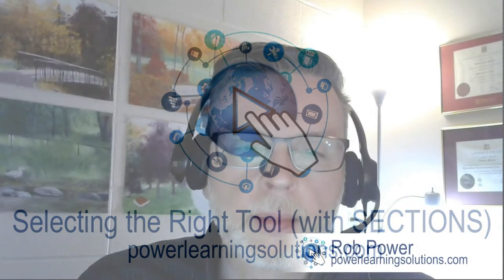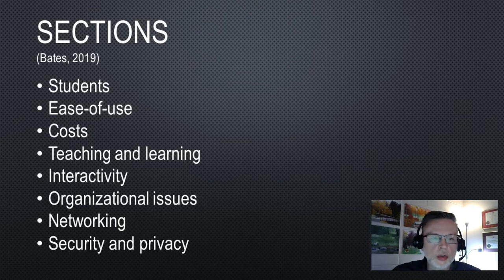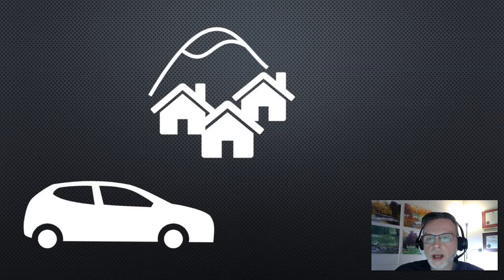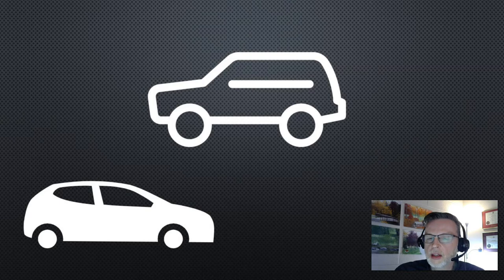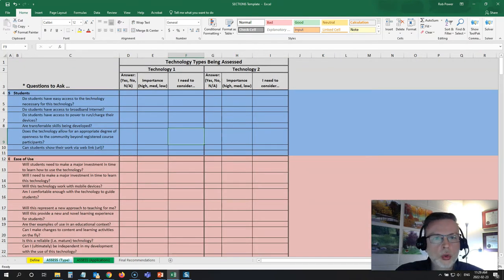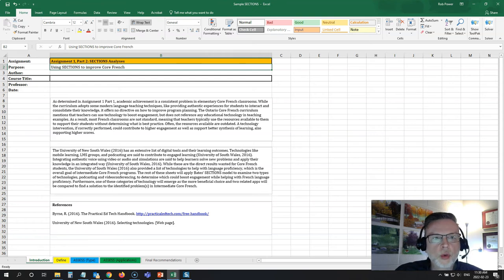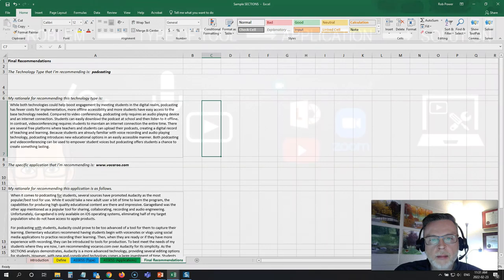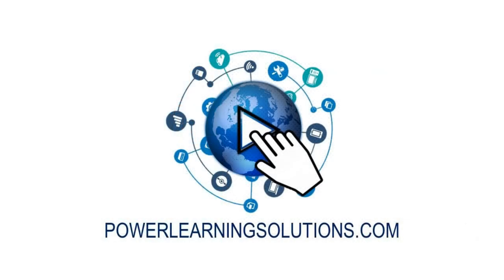Selecting the Right Tool with SECTIONS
In this video, Rob provides an overview of how to use Tony Bates' SECTIONS tool to determine first what type of educational technology is best suited to solving your instructional design problem, and then which current applications best meet your teaching and learning needs.

Access a Google Sheets version of the SECTIONS template Rob uses in this video

Access Bates' (2019) Teaching in a Digital Age (2nd Edition)